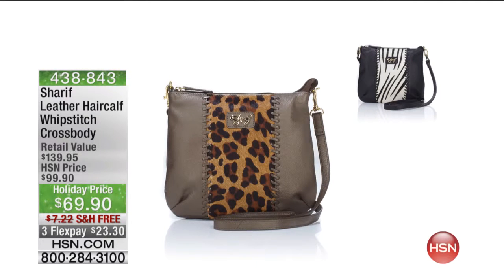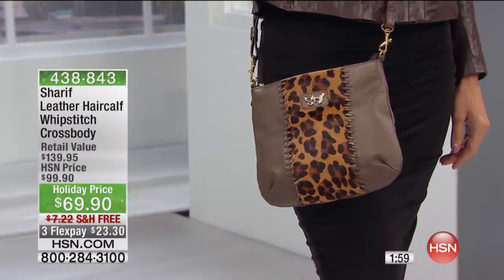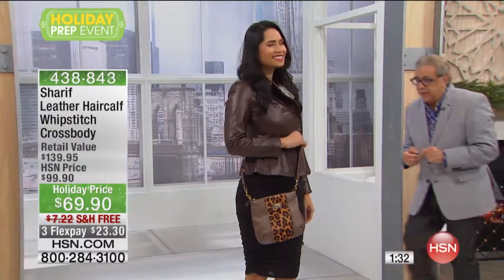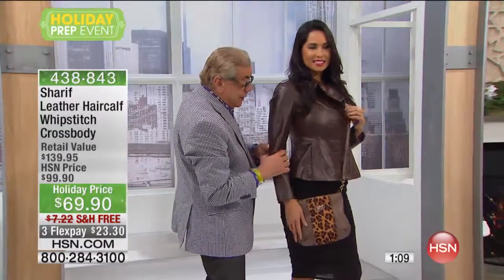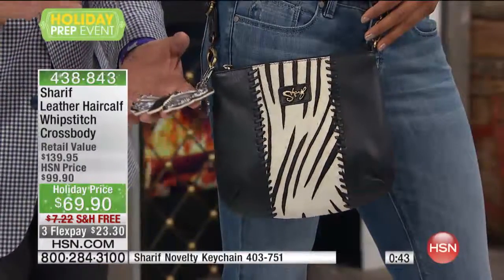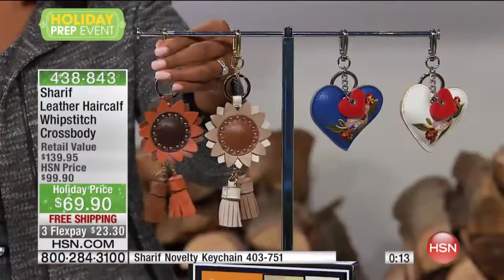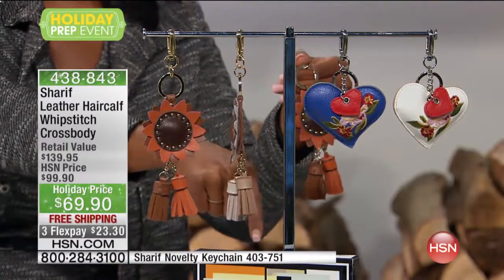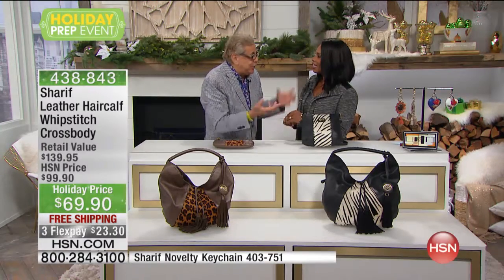Sharif Nappa Leather and Haircalf Whipstitch Crossbody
Sharif whipped up this eyecatching design, rendered in luxurious nappa leather with animalprint haircalf for extra oomph. A blanket...